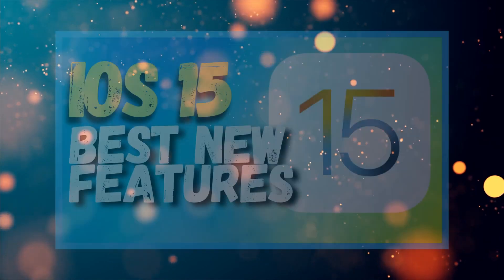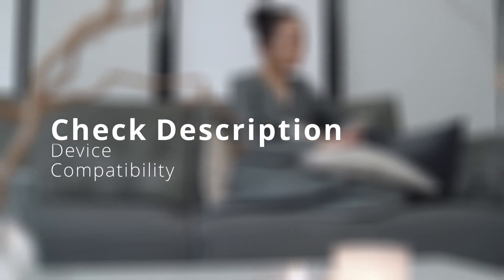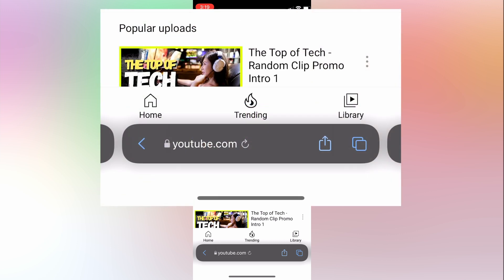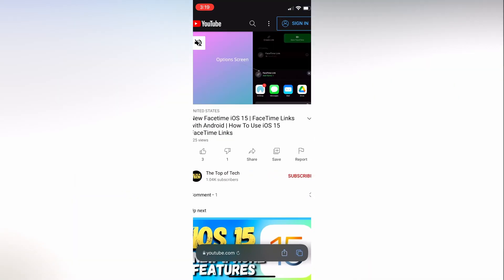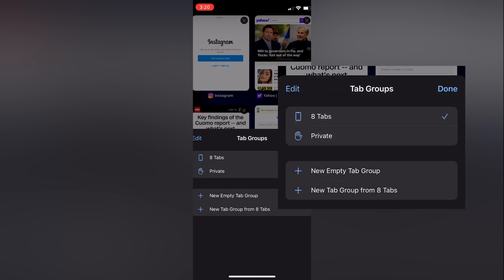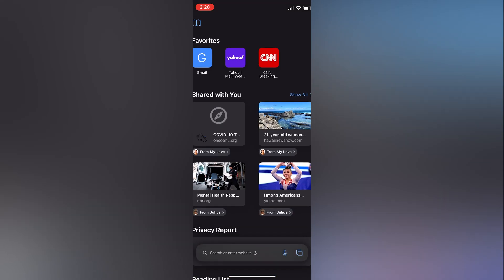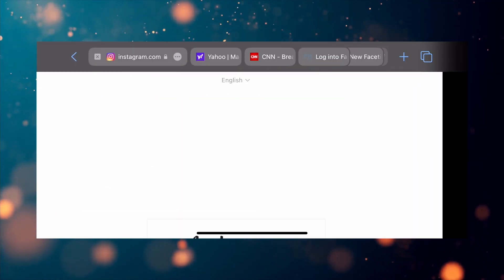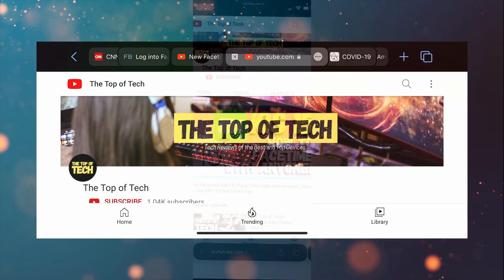How To Use Safari iOS 15 Beta | iOS 15 Safari Updates and Features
In this video, we'll provide an update on the New Safari layout and features with iOS 15.

How To Use Safari on iOS 15 | iOS 15 Safari Update | New Safari Features

iOS 15 Compatability:

► All iPhone 12 models
► All iPhone 11 Models
► iPhone XS and XS Max
► iPhone XR
► iPhone X
► iPhone 8 and iPhone 8 Plus
► iPhone 7 and 7 Plus
► iPhone SE

iPadOS 15 Compatability:

► All iPad Pro models
► iPad Air 2, 3, and 4
► iPad 5, 6, 7, and 8
► iPad mini 4 and 5

Extended List of Updates:

✅ Notification Redesign
✅ Focus
✅ Spotlight
✅ FaceTime
✅ SharePlay
✅ FaceTime Links
✅ Photos
✅ Maps
✅ Wallet
✅ Safari
✅ Messages
✅ Weather
✅ Health (listed)
✅ Find My (listed)
✅ Notes
✅ Reminders
✅ Siri

Other features

✏ Widgets
✏ Translate
✏ Tv
✏ Shortcuts
✏ Voice memo
✏ Camera
✏ Podcasts
✏ Music
✏ News
✏ App Store
✏ Gaming
✏ Live texts
✏ Apple Card and Apple Pay
✏ Screen time
✏ Memojis
✏ 5G
✏ Privacy
✏ iCloud-+
✏ Setup experience
✏ Apple ID
✏ Accessibility
✏ Dictionary
✏ Dictation and keyboard

Other improvements

✏ Built in Authenticator
✏ Software updates
✏ Re-order home page screens
✏ Drag and drop between apps